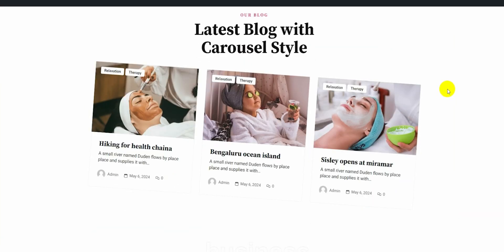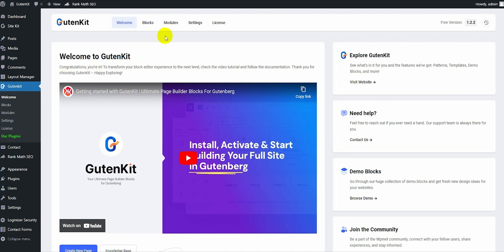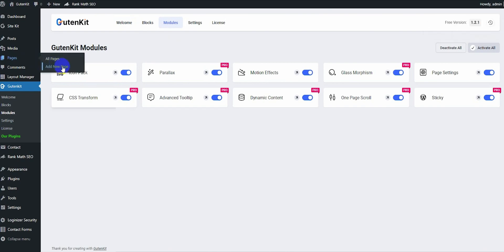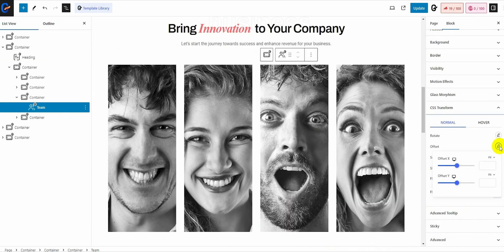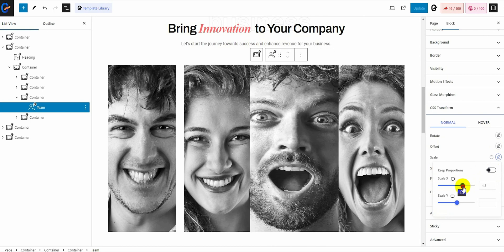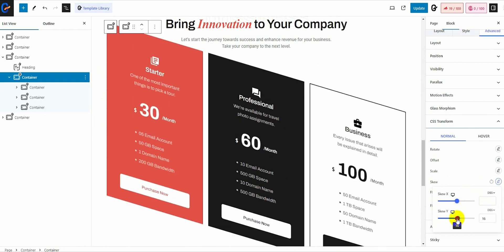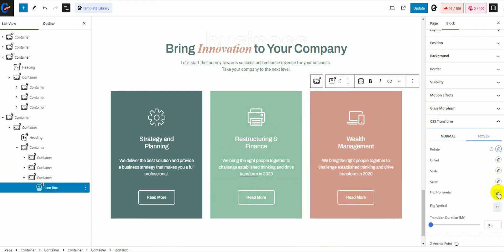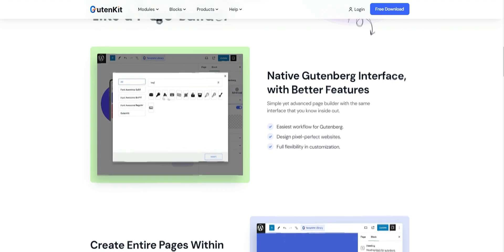How To Add Special Effects with CSS Transform Controls For Gutenberg Blocks | GutenKit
Learn how to add special effects to your website using CSS Transform controls for Gutenberg Blocks.
GutenKit lets you transform block styles with real-time editing in the Gutenberg editor.

Timestamps:
00:00 - Introduction
00:13 - Activate GutenKit CSS Transform module
00:21 - Open a page in the block editor
00:25 - Select a section to apply CSS transformation
00:31 - Rotate any block or section
00:45 - Add CSS offset properties
00:51 - Change the Sacle of the elements
01:00 - Apply Tilt effect with Skew transformation
01:08 - Flip any section horizontally and vertically
01:12 - Add Hover effects using CSS transform controls
01:25 - Install GutenKit to use CSS Transform controls

To enable CSS transform controls for Gutenberg blocks, just go to GutenKit modules and activate the CSS transform module.
Now open a page in the block editor and select a section. Go to the “Advance” tab and find the CSS Transform module.

Rotate any section: You can rotate any block, container, or section in 360 degrees. Enable 3D Rotate to rotate the section in vertical and horizontal axis individually.

Offset: Easily add CSS offset properties to any block elements in Gutenberg using GutenKit.

Scale: Change the Sacle of the elements. You can easily scale up or scale down any element in your design. Individually change the scale in the X-axis and Y-axis.

Skew: Use the Skew effect to add the tilt effect to any section, element, or block on the x-axis and y-axis with Skew transformation.

Horizontal and Vertical Flip: Easily Flip the blocks to horizontal and vertical orientation.

Use CSS Transform effect as Hover effect. You can use all of these CSS transform controls to add a hover effect to your website elements. Also, adjust the Transition duration and anchor points to your convenience.

That’s it!
Install GutenKit and add special effects with CSS Transform controls for Gutenberg blocks